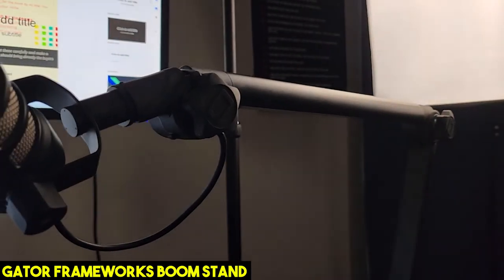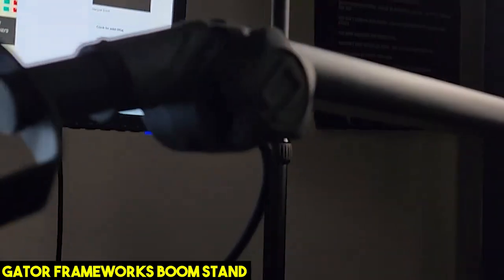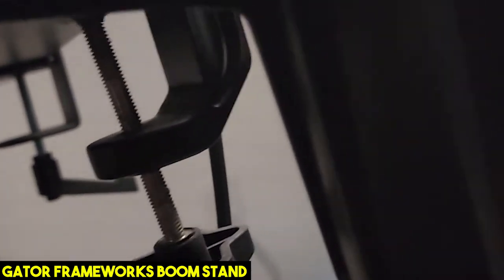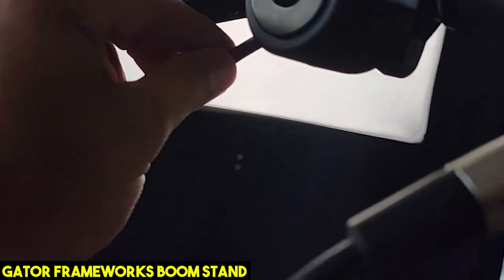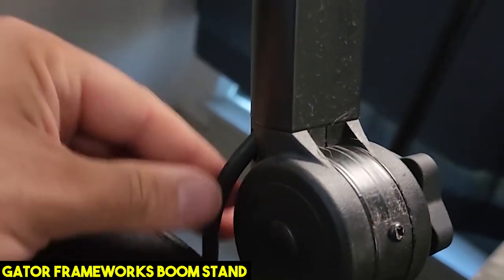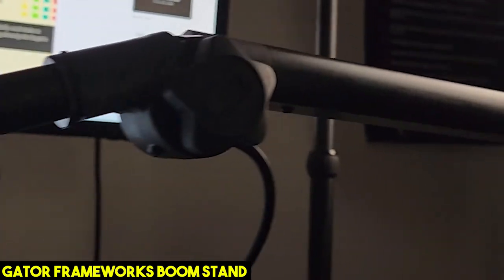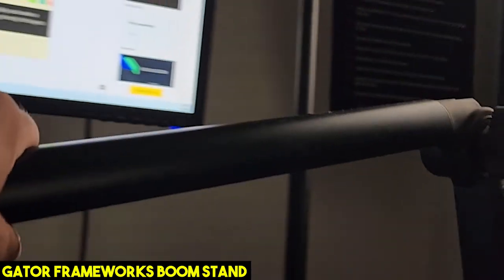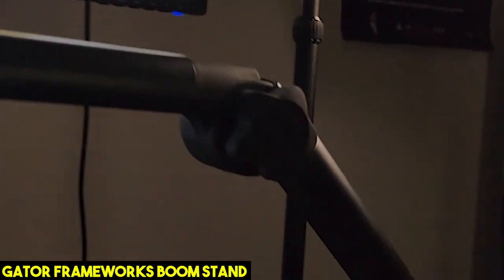Gator Frameworks Deluxe Desk-Mounted Broadcast Microphone Boom Stand For Podcasts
🏆Gator Frameworks Series desktop-mounted microphone boom stands are clutter-reducing stand solutions perfectly suited for broadcasters, podcasters, content creators, radio hosts, and on-air personalities. Each boom arm includes both a clamping and mounting base attachment mechanism to best accommodate your particular setup needs and swivels a full 360 degrees. All stands are engineered specifically to reduce noise brought about by moving parts and can be adjusted to hit desired angles, providing you with quiet and easily customizable mic placement options. Concerned it won’t hold up your large-diaphragm mics? Ditch the worry, for all models, are designed to bear the weight of the heaviest mics in your collection, making the desktop mic boom stand series by Gator Frameworks a group of rugged stands you can truly count on!

➡️【360-Degree Rotation】
Full 360-degree rotation. Engineered to produce minimal sound when moved. (reduces the potential for interruptions during sound-sensitive recordings)

▶️【Versatile Mounting】
Includes both clamping and fixed mounting base attachment to best accommodate your particular setup needs

▶️【Heavy Duty Threaded Mount】
Heavy-Duty 70mm threaded boom end supports microphones up to 4lbs

▶️【Integrated XLR Cable】
Black powder-coated steel construction with integrated XLR Cable (10' Length)

▶️Relevant Search:
gator frameworks
microphone boom arm
gator frameworks mic stand
gator frameworks boom arm
gator frameworks speaker stand
FrameWorks Microphone Boom Arm